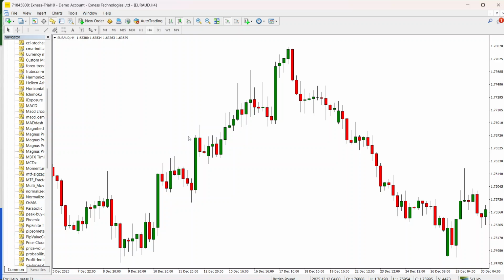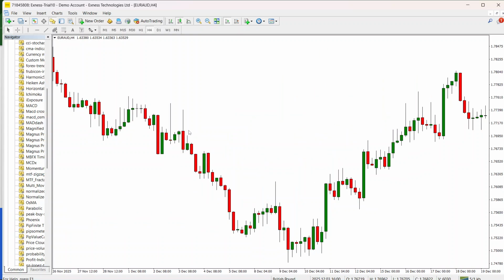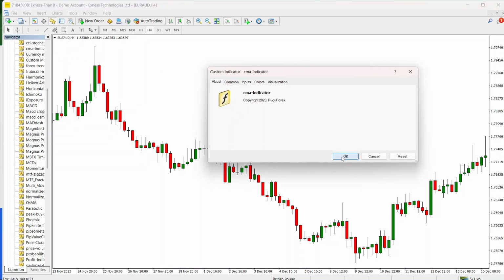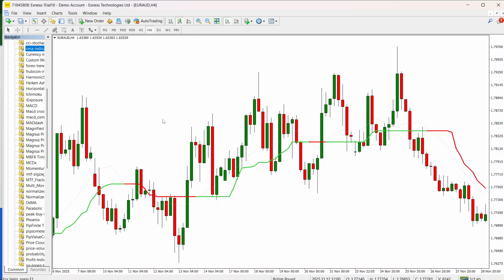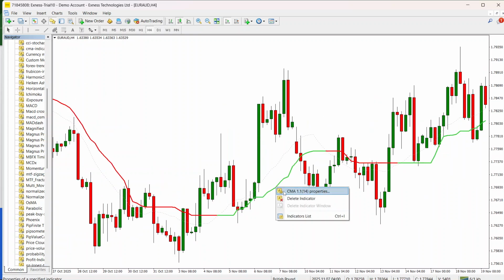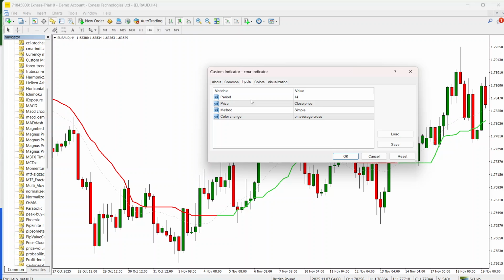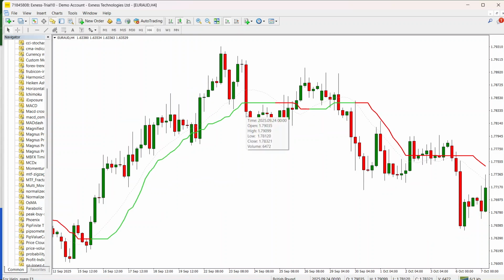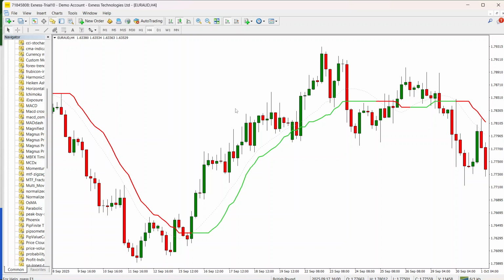Centered Moving Average (CMA) Indicator MT4 – Ultra‑Smooth Trend and Cycle Filter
The CMA Indicator for MT4 uses advanced smoothing techniques to approximate a centered moving average, producing an ultra‑smooth trend line that filters out noise and helps traders see true trend direction, cycles, and pullbacks more clearly than with standard moving averages.

In this video, you’ll see how the CMA line looks on the chart, how the period and smoothing options affect responsiveness, and how traders use this indicator to confirm trends and filter signals from other tools.